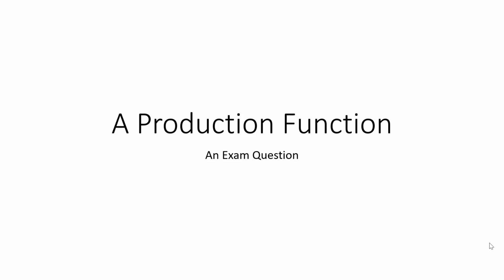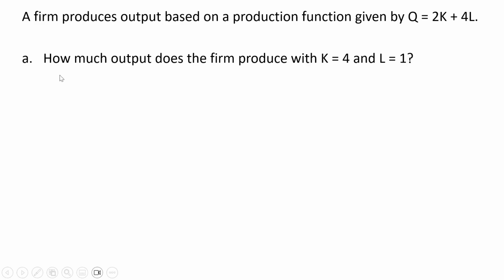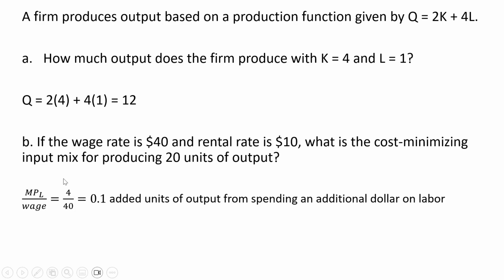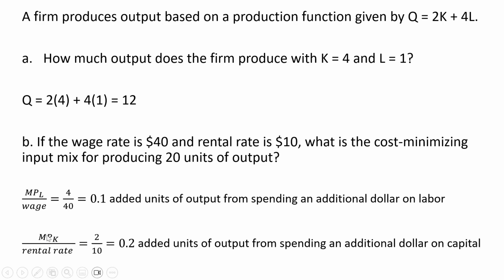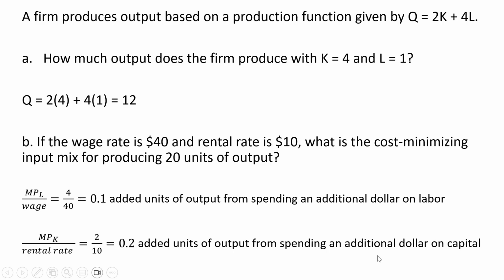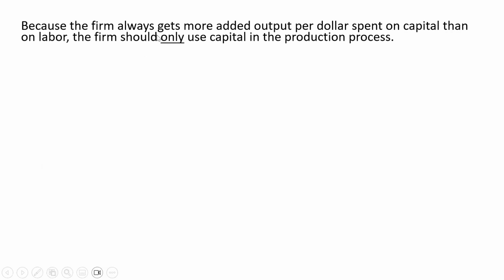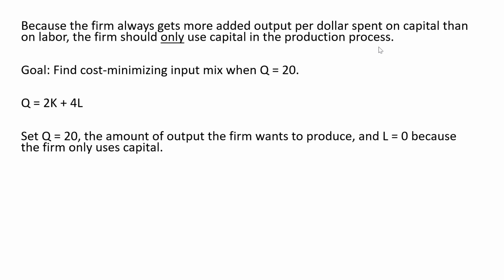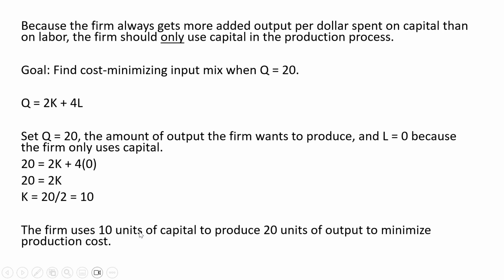Production Function: Sample Test Question